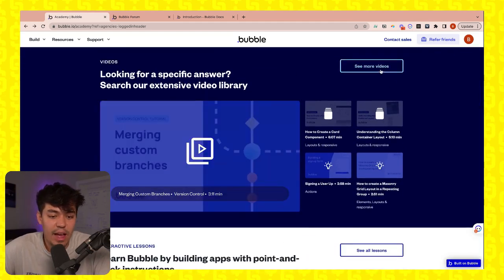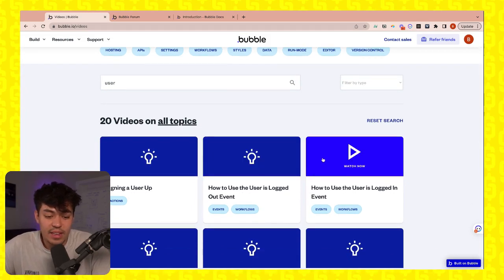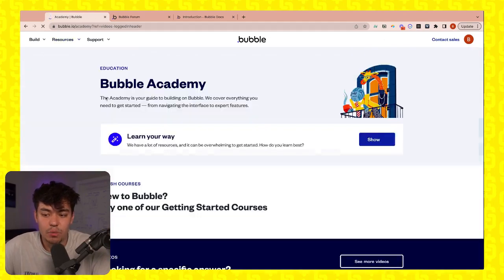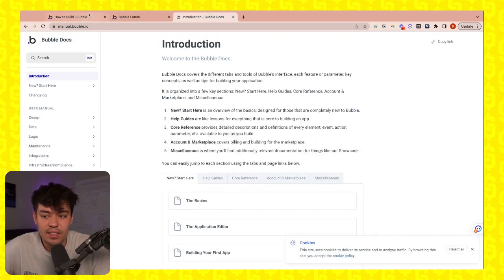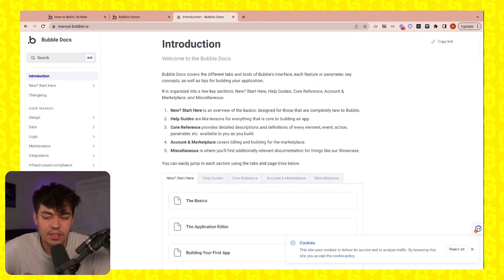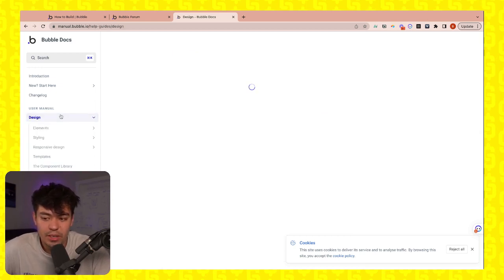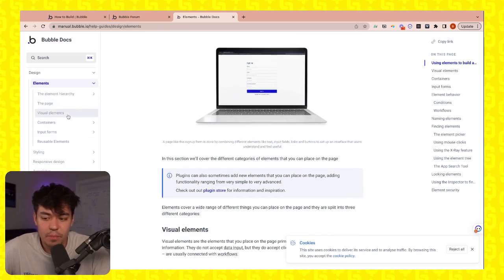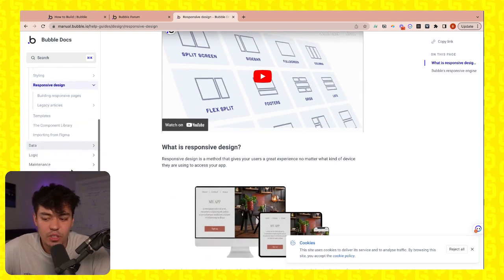Bublinové vzdělávací zdroje